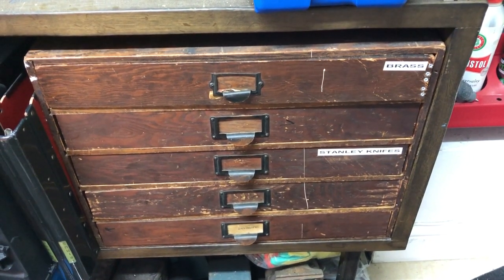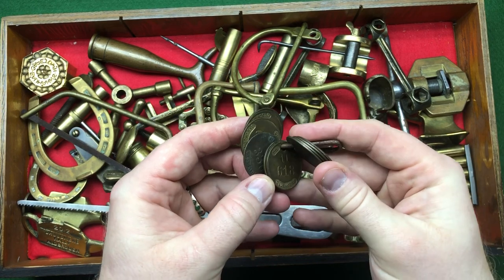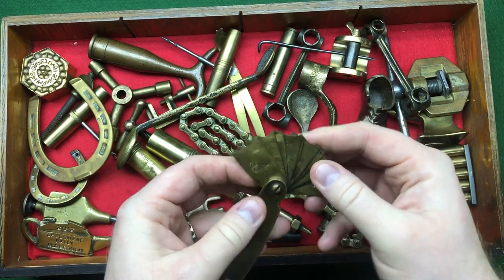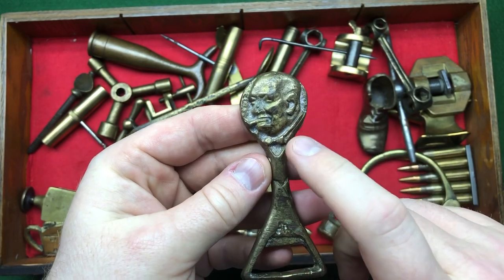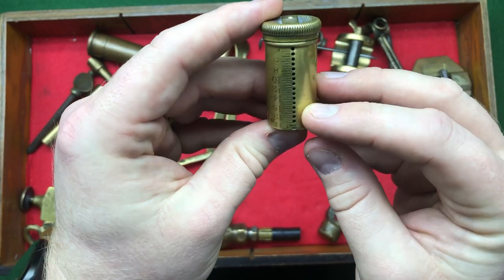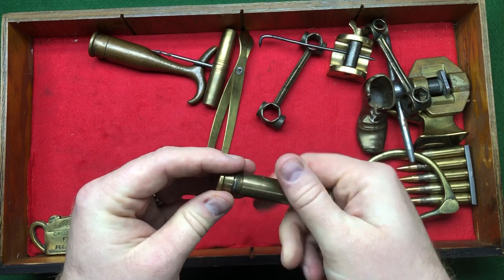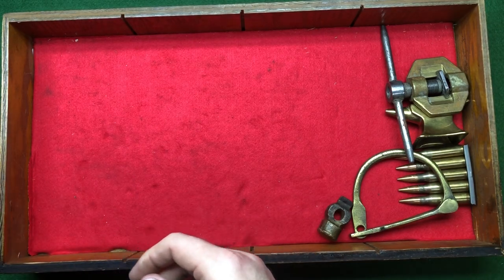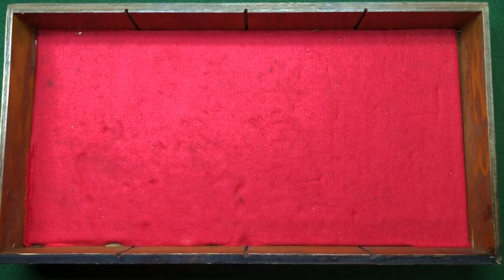Vintage tool box tour For my buddy Ian The essential handyman